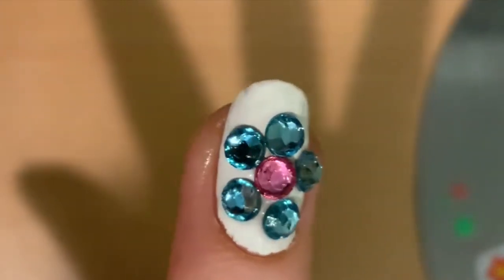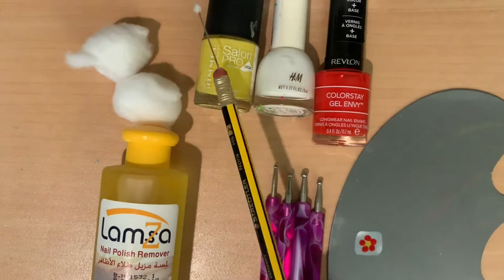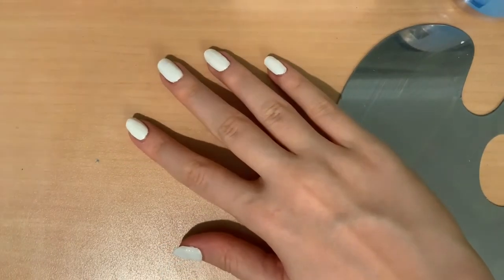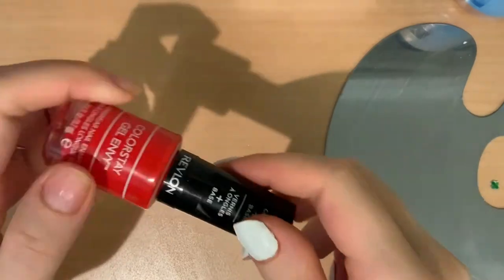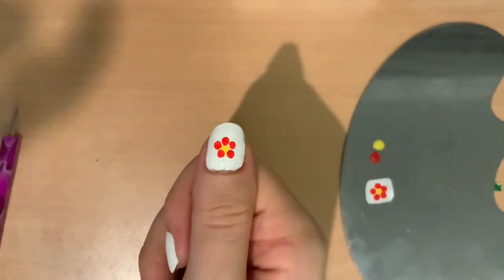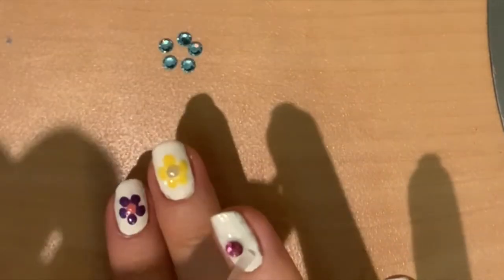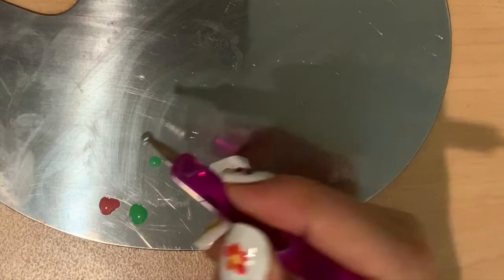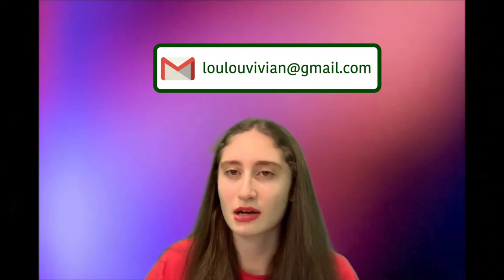How to do Nail Art Flowers DIY Easy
I’m open to collabs!

I post every Saturday at 9:00 am Eastern Standard time.

This video is a really easy flower nail art tutorial for beginners. I am a nail artist and I wish someone told me the tips I am telling you in this video. Enjoy! :)